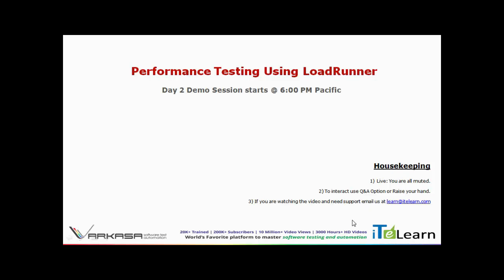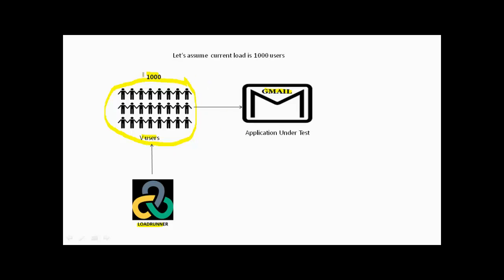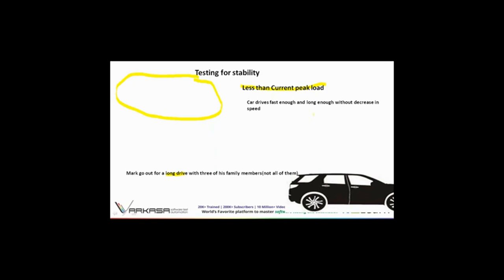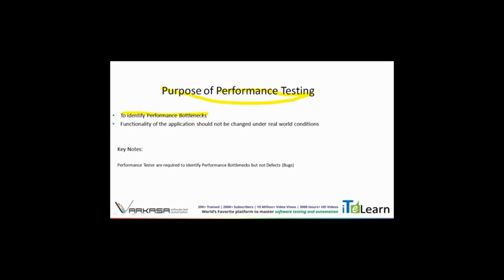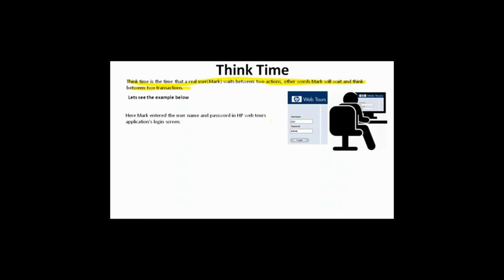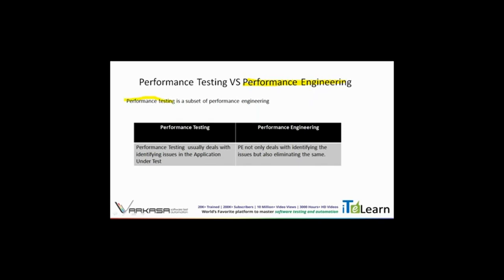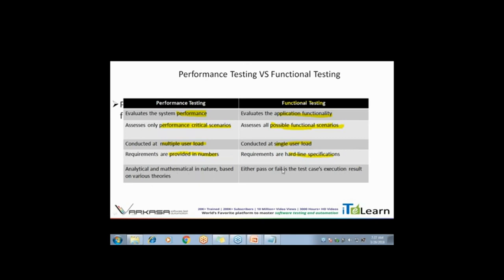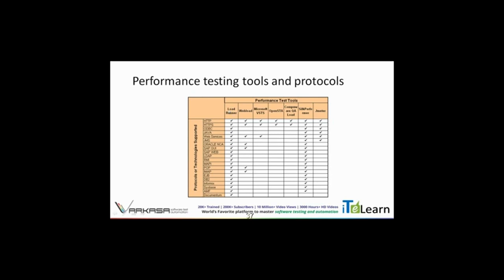Performance Testing Day-01 Demo Session - iTeLearn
In the orientation session, different types of software_testing, the importance of performance testing, career opportunities for performance testers etc have been discussed in detail. The Day 02 session discusses about;

Different things to be tested during performance testing such as speed, stability, scalability etc.
Purpose of Performance testing
Important terms in Performance Testing
Performance testing Vs Performance Engineering
Performance testing Vs Functional Testing
Performance testing life cycle stages

Watch this video completely to understand the concept of Performance Testing in depth.